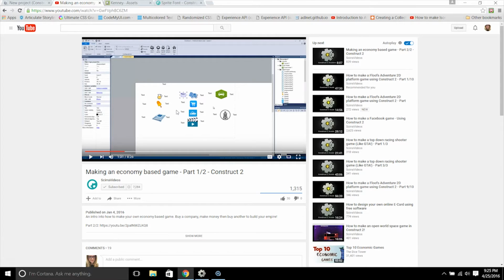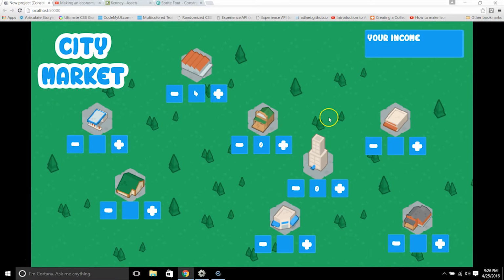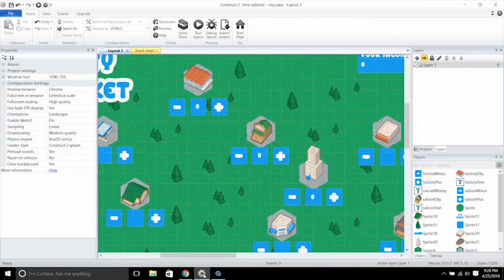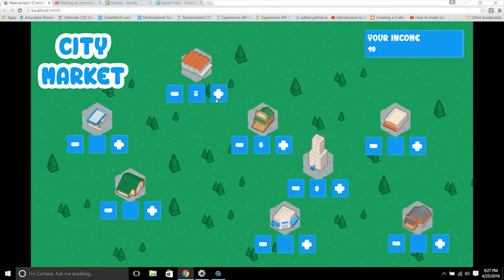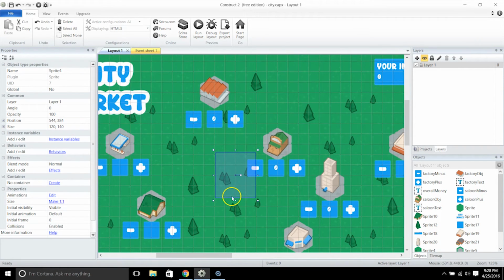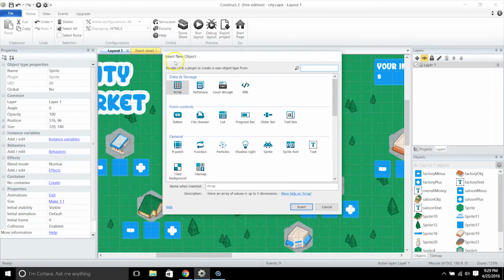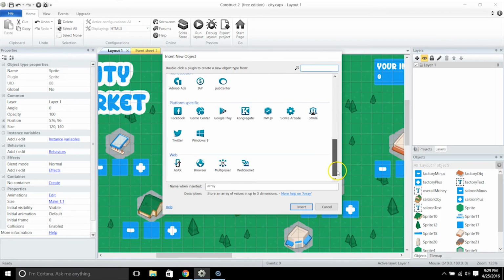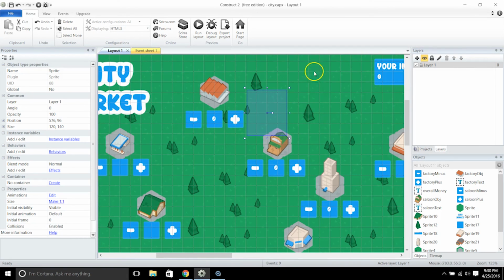What I've been working on